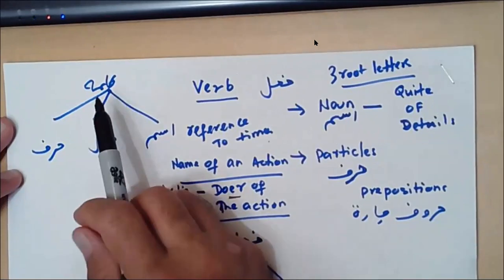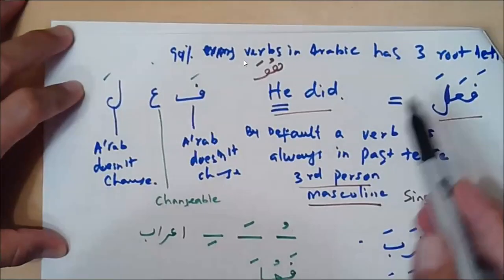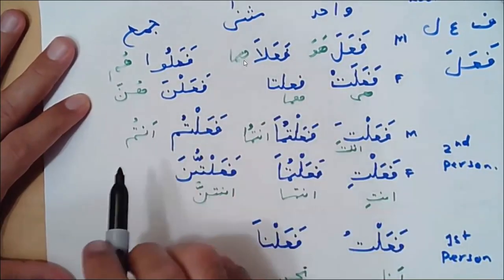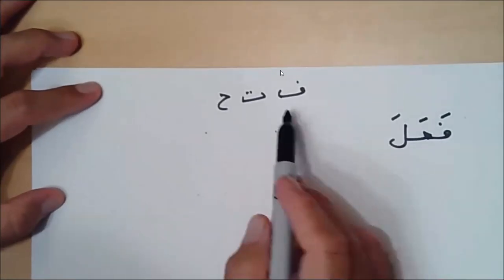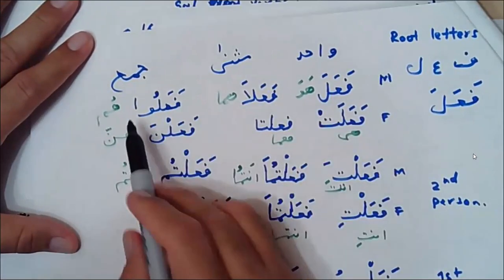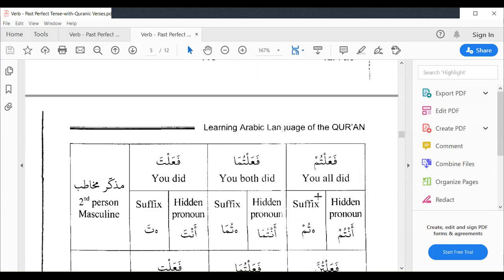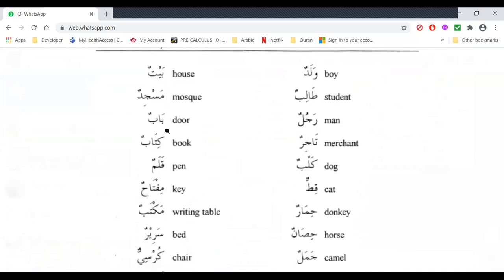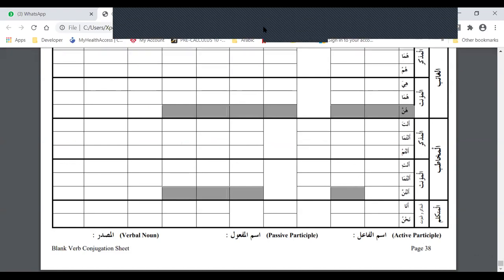Learn Arabic Verbs Perfect Tense